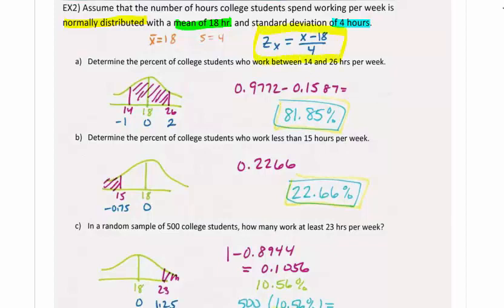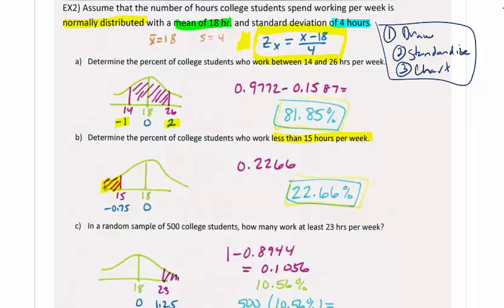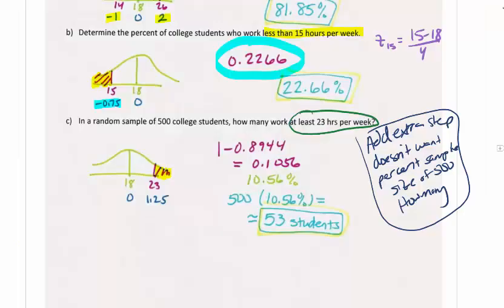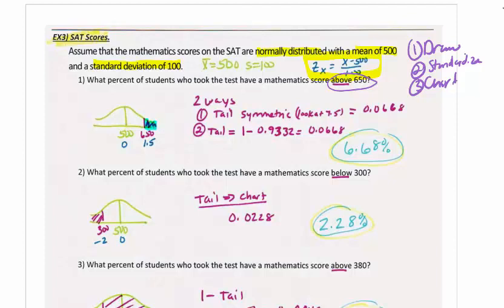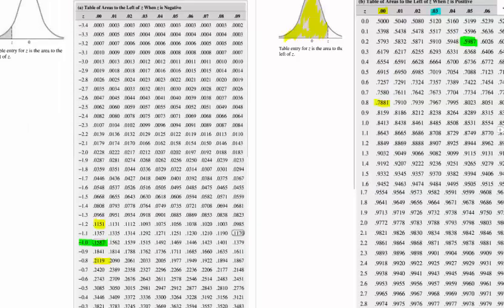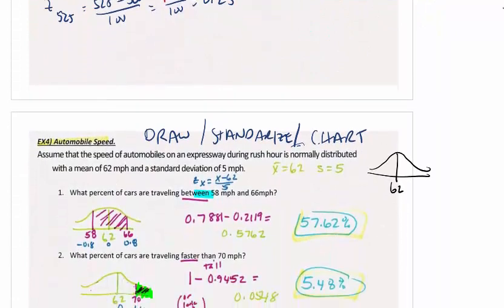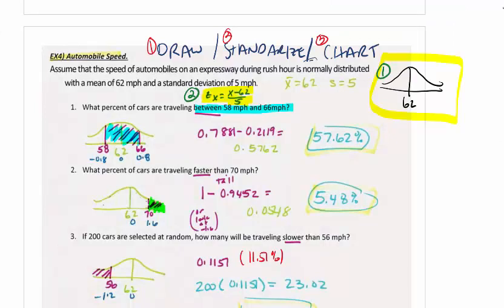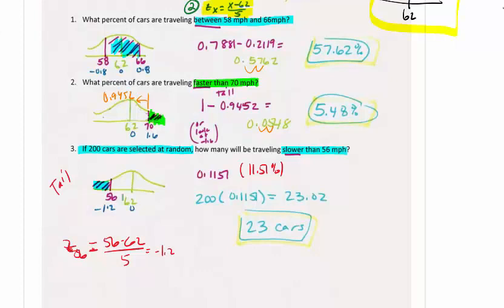12.5 Lecture Notes Video (PART4)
MGF1106
Section 12.5 Lecture Notes Video (PART4)
Normal Distribution - Example 4
Sustarsic